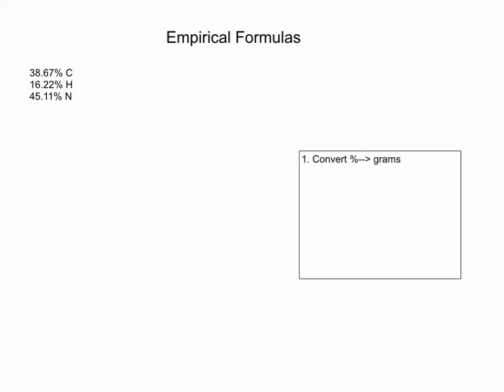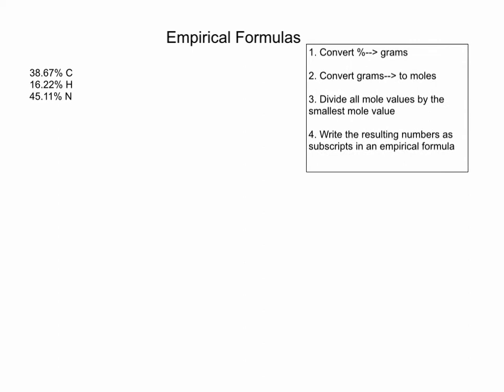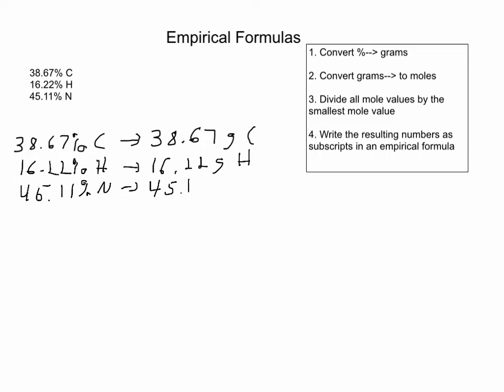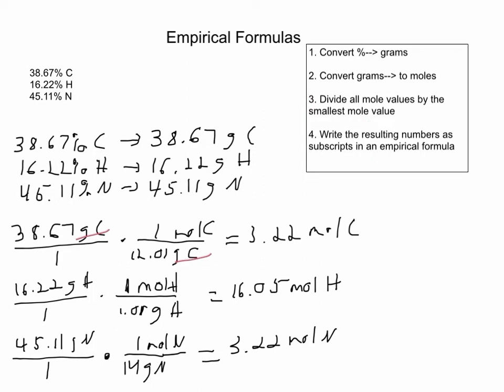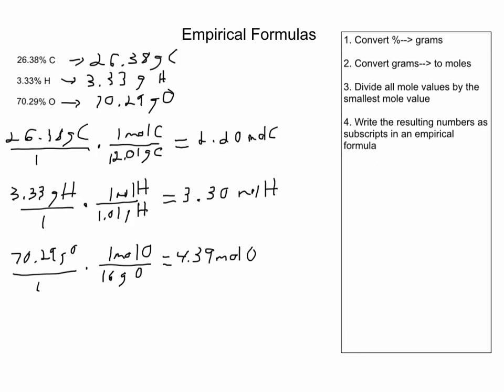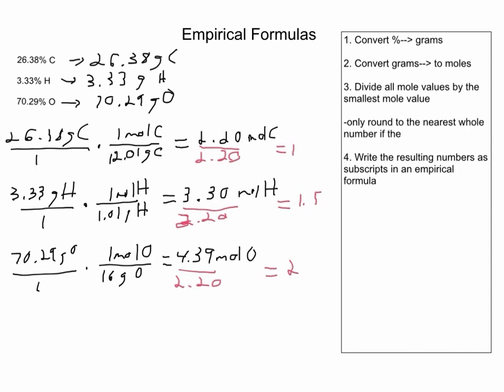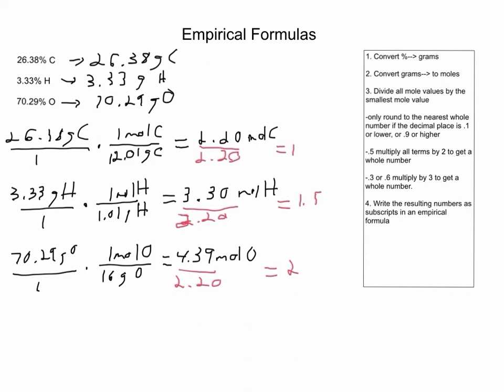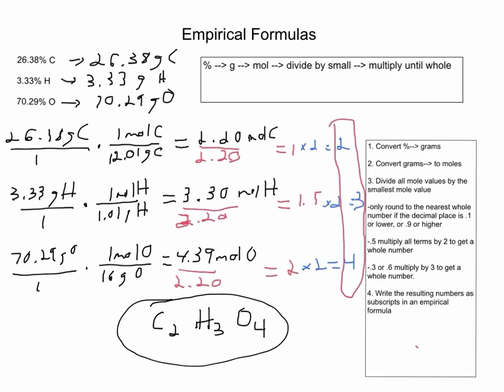50 Empirical Formulas